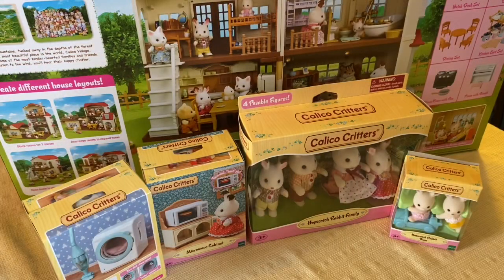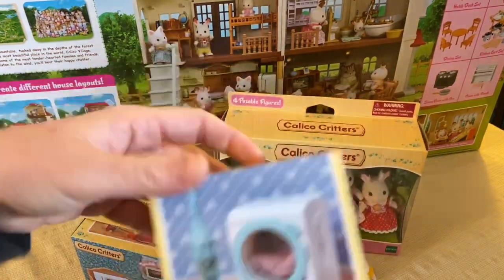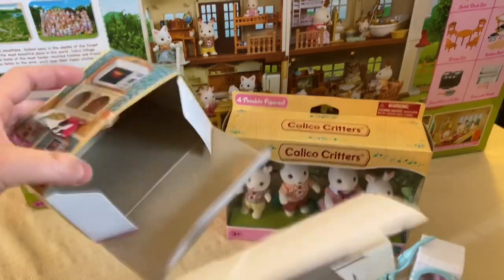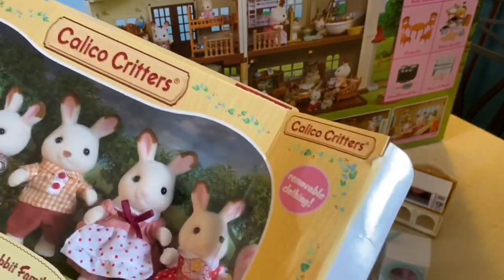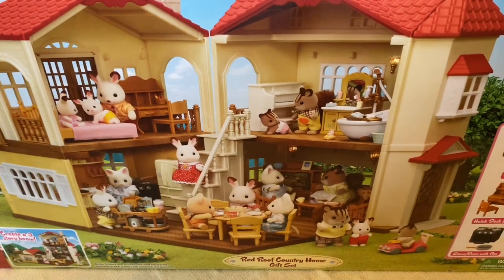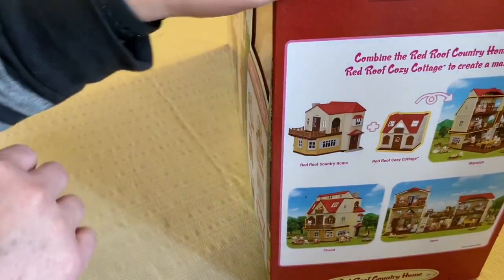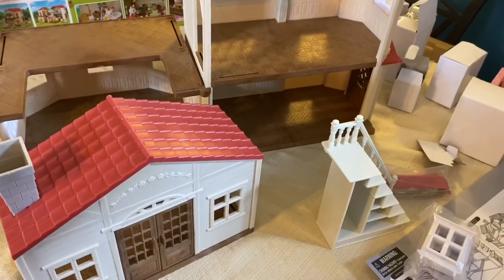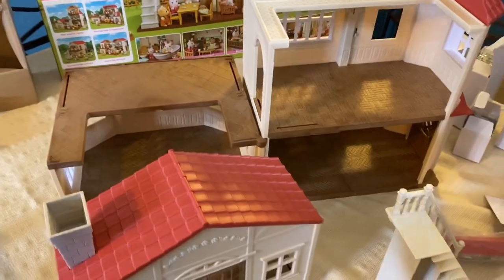Box Opening! Red Roof Country Home Gift Set & Hopscotch Rabbit Family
Click here for part Two: Box Opening! Red Roof Country Home Gift Set & Hopscotch Rabbit Family

Here’s a video where I share what this channel is all about

HEY FAIRY FRIENDS...more fairy videos coming SOON! Here is a link to my latest magical fairy video

I love repairing, restoring, redressing and giving old dolls makeovers, in addition to sculpting my own dolls!

About me:
My name is Liz Amend and I am a doll artist and miniaturist. I love all things fairy! I have been sculpting fantasy art dolls and have had my Fantasy art studio for over 15 years. I have been building traditional houses and fairy houses for even longer! I thought I could share with everyone some tips and techniques, along with videos featuring my finished dolls and dollhouses! 2020 is going to be an exciting year, so come along with me on my journey!